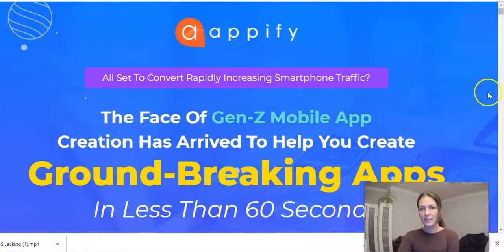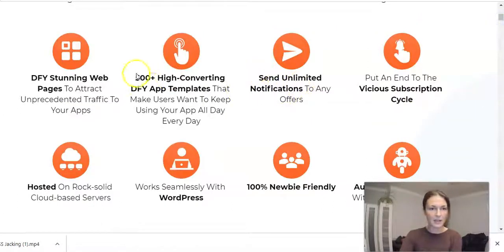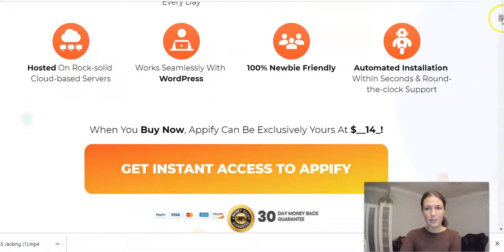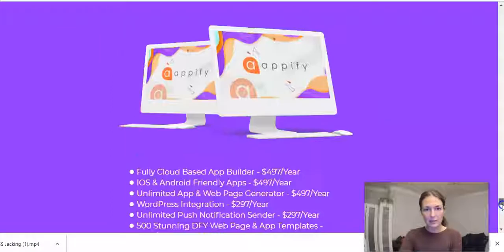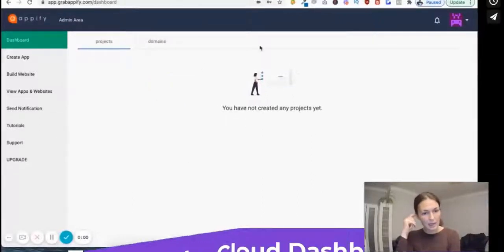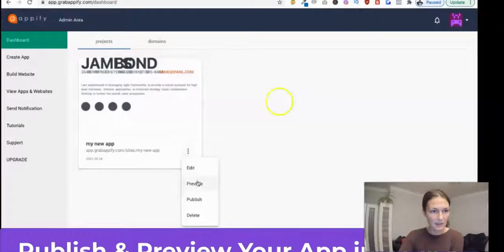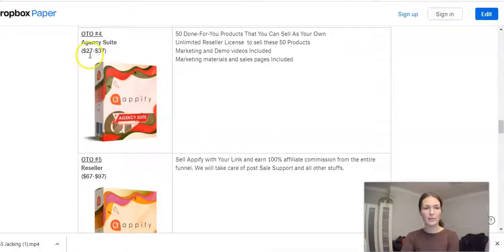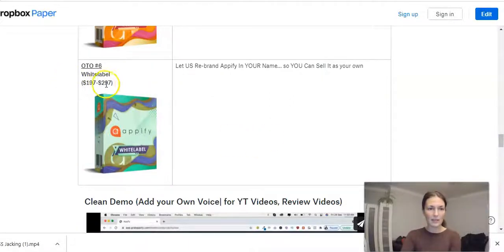Appify Demo Review| Revolutionize Your Website With Appify| App Creation Software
Are you ready to revolutionize your website and reach a wider audience? Join me as I dive into the world of Appify in this detailed review. This software promises to seamlessly convert your website into a functional app for both Android and iPhones. With a user-friendly interface and a range of customizable templates, Appify offers a perfect solution for businesses looking to expand their online presence.

Delving deeper into Appify, you'll discover numerous impressive features bundled in this tool. From its web builder and app editor to the abundance of tutorials provided, this app creation platform is designed to empower you. The best part? Appify comes with a one-time fee, granting you lifelong access to its services at an affordable price point. Whether you're a business owner exploring new avenues or a creative professional looking to offer app services, Appify opens up a world of possibilities.

Unlock the full potential of Appify by leveraging its commercial license during the launch period. By partnering with local businesses and offering app creation services, you can tap into a market hungry for mobile solutions. Additionally, consider listing your services on platforms like Fiverr to expand your client base further. In a world where mobile apps reign supreme, Appify equips you with the tools needed to stay ahead in the digital realm. Join me on this transformative journey and explore the limitless opportunities that Appify has to offer.

Key Moments:

00:00:13 Convert your website into an app
00:01:02 One-time fee for lifetime access
00:02:59 jen said mobile app creation has arrived to help you create groundbreaking apps in less than 60 seconds
00:03:08 seriously guys as fast as that so create ready to profit next generation mobile apps for
00:03:44 Converting website into an app
00:04:53 Seamless integration with WordPress
05:07 Explaining the installation process
06:10 Emphasizing tutorial support for installation
07:00 Reviewing software products
07:46 Encouraging viewers to check out sales page
08:36 Vendor credibility and product promotion
08:48 Free commercial license included
00:10 Choosing from a collection of stunning apps
00:09 Exploring features like create app, build website, view apps, and website
11:37 Multi-screen preview feature demonstrated
11:50 Publishing and sharing the project link
00:13 This is the final product that's what it's gonna look like
00:13:08 See guys as you can see from inside the software how cool is that
0:14:33 Introducing OTO Number Two: The Ultimate package priced at $37 or $47.
0:15:06 Highlighting OTO Number Five for monetization opportunities and potential earnings.
00:16:08 Discussion about bonuses and attaching a related video
00:16:36 Encouraging viewers to access unlimited free products
00:17:05 Delivering honest and objective reviews
00:17:32 Encouraging likes and subscriptions to grow YouTube channel

Best ,
Sylwia